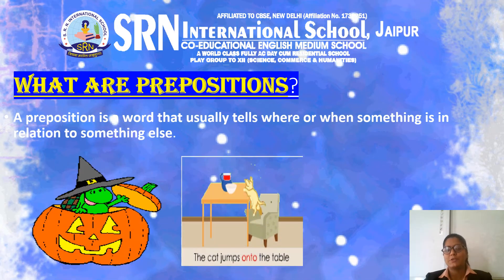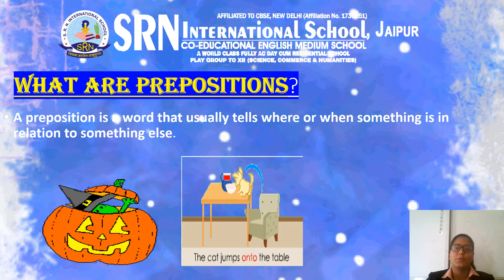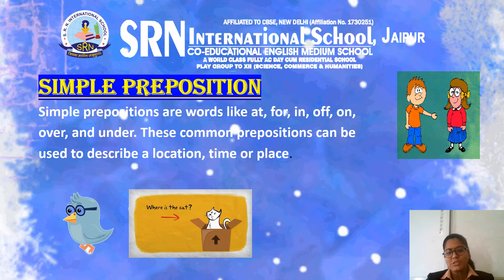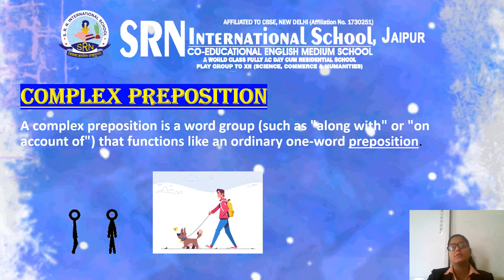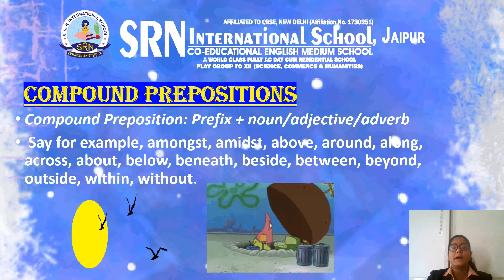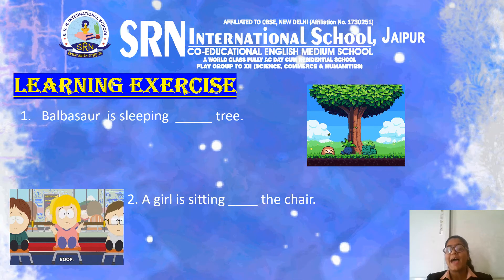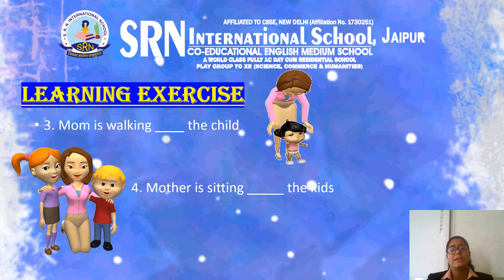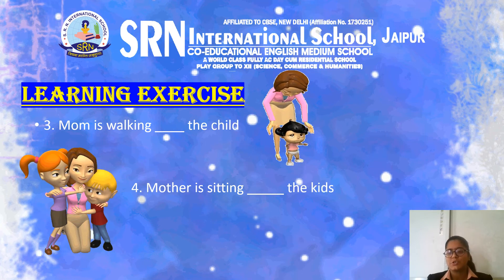Prepositions|English| Grade: VII| SRN Subject Video -153| SRN International School, Jaipur, Raj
SRN Subject Video-153 for the students of VII on the topic: Prepositions by Ms Komal Jetwani
Faculty of English,SRN International School, Jaipur, Rajasthan.